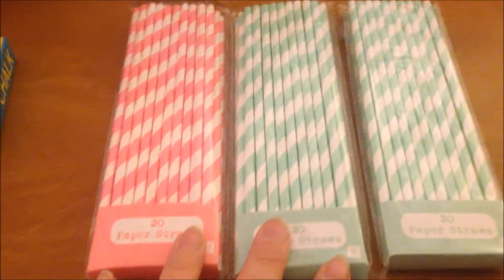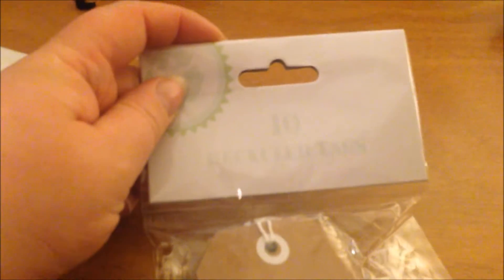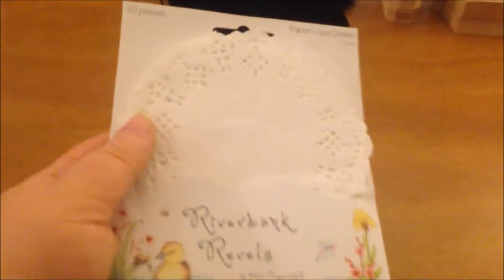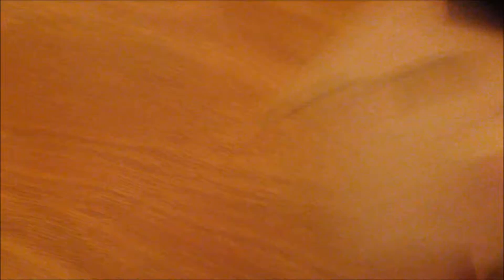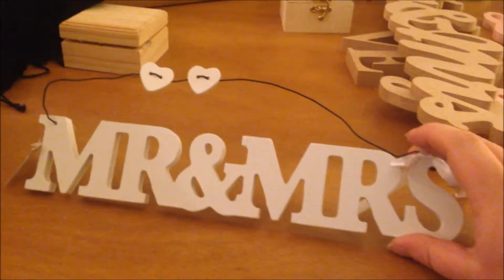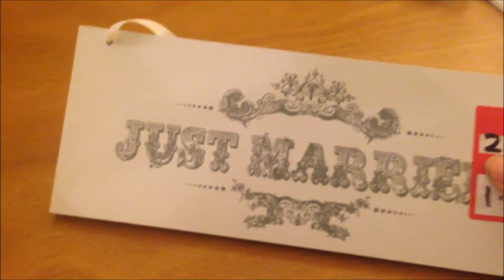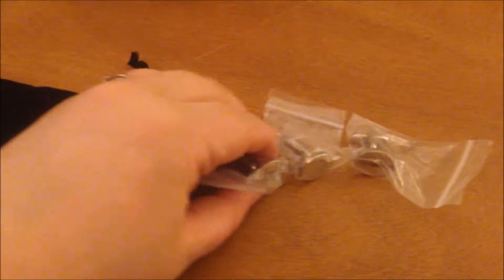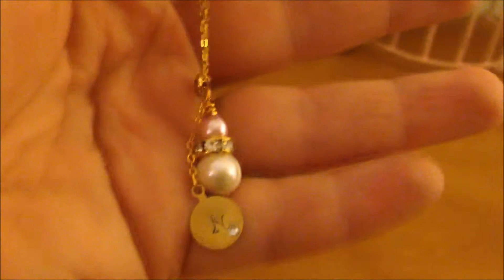Wedding Series - Wedding Haul #3